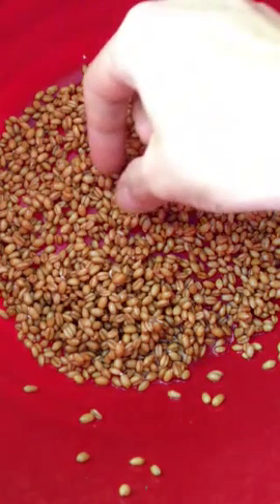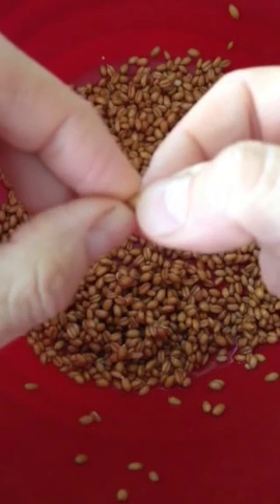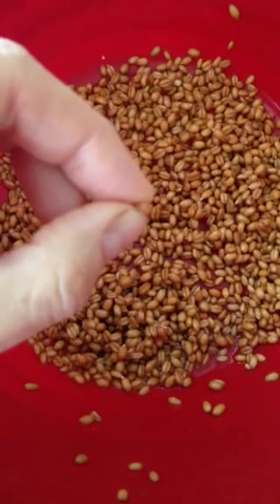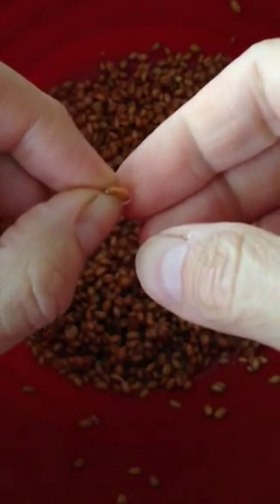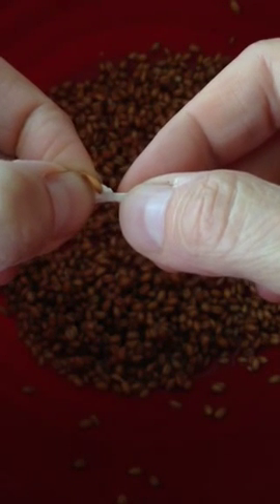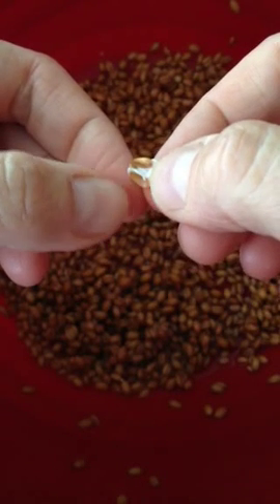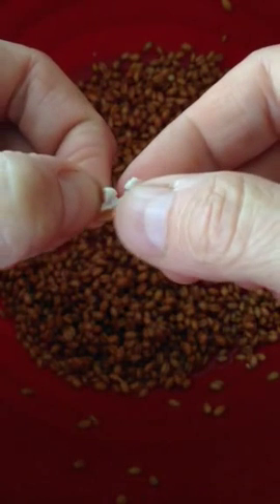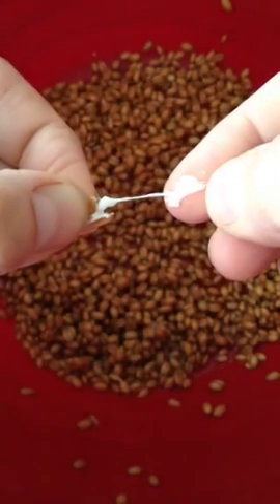What Wheat Gluten Looks Like!